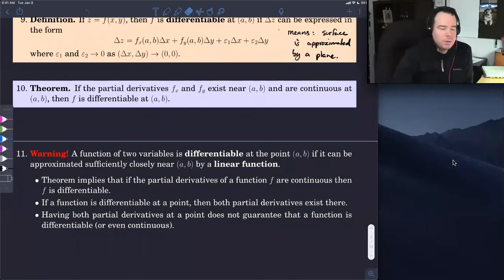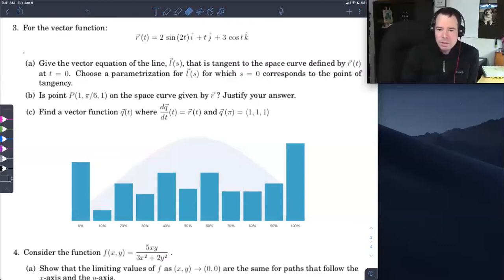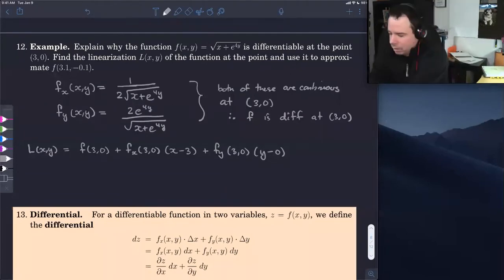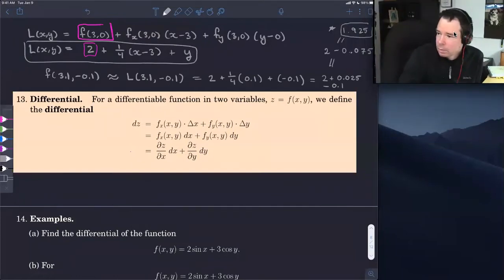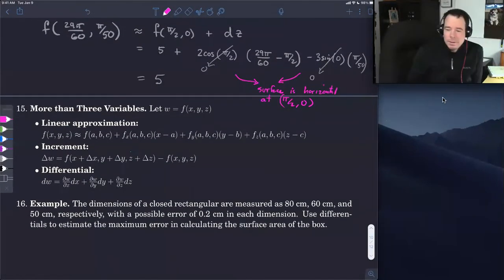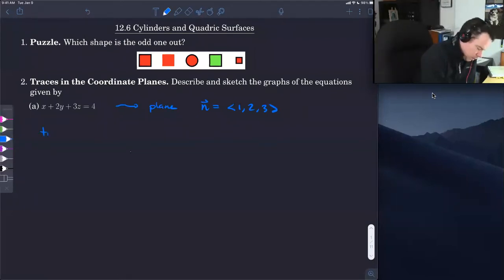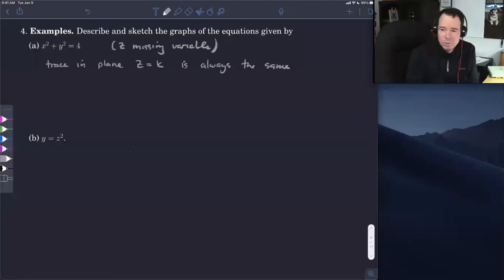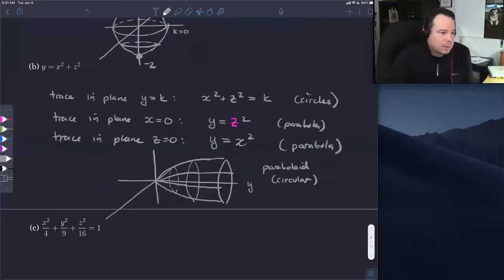Math251 Lecture 13